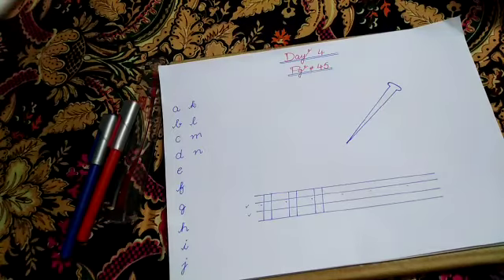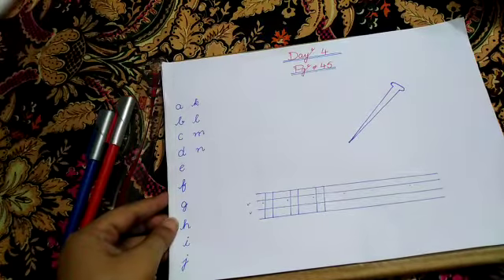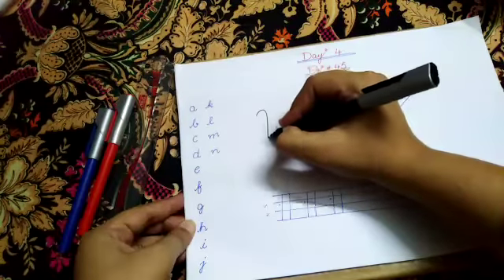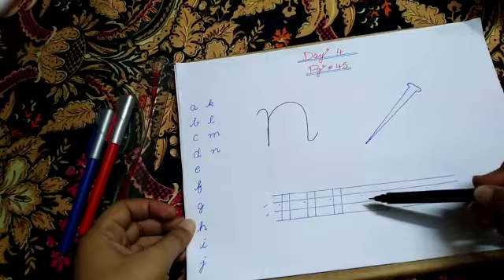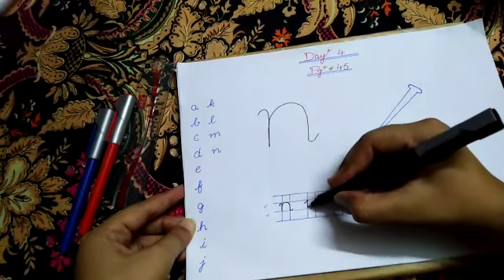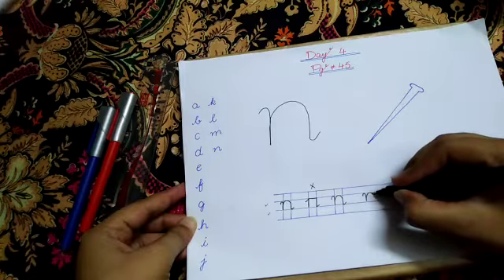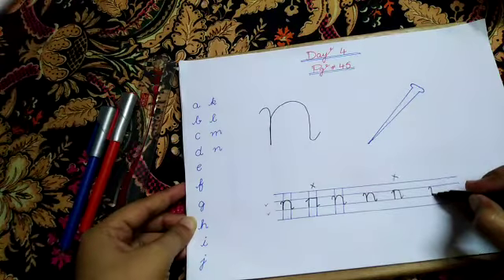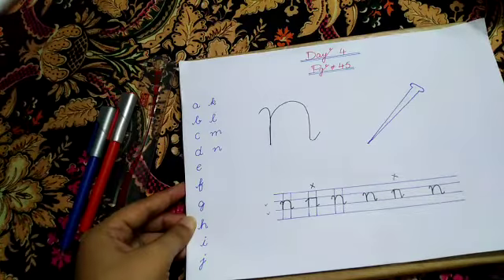Class Nursery | Subject English | Native Schools | 2nd Term | Day 03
Class Nursery | Subject English | Native Schools
 | 2nd Term | Day 03